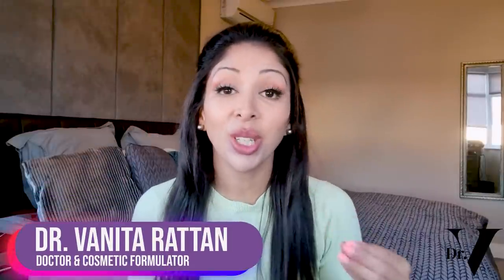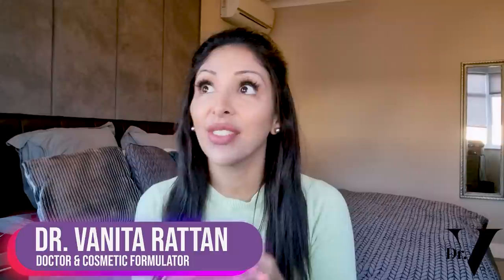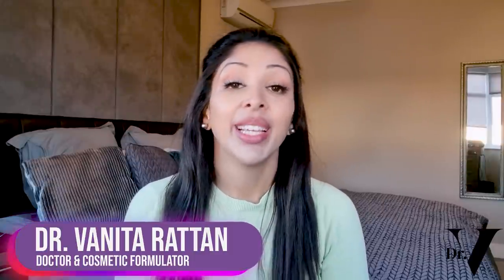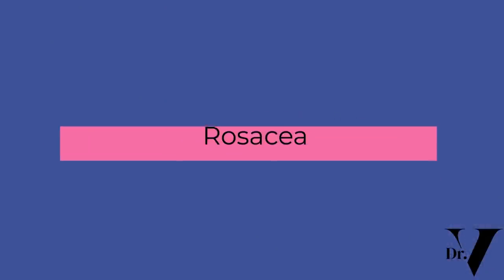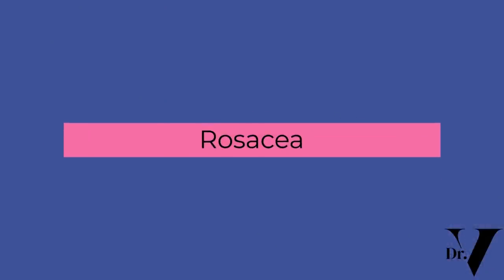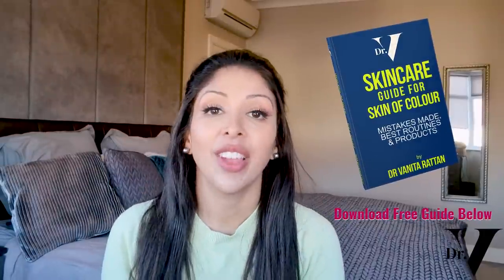Doctor V - Your Updated Rosacea Routine 2022 | Skin Of Colour | Brown Or Black Skin